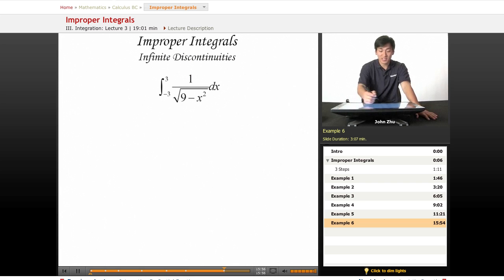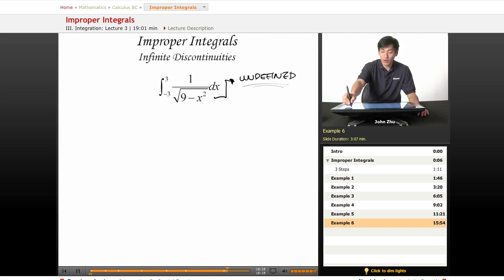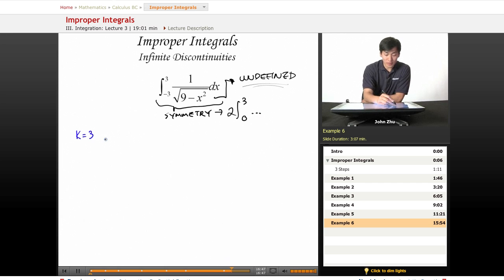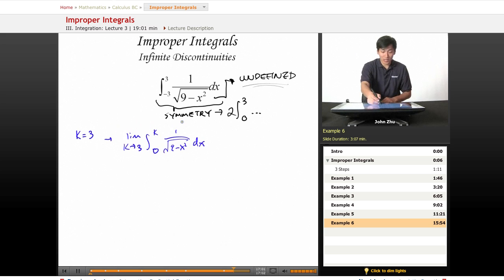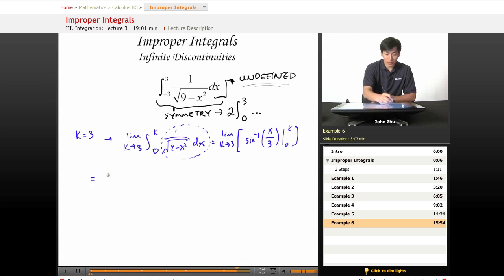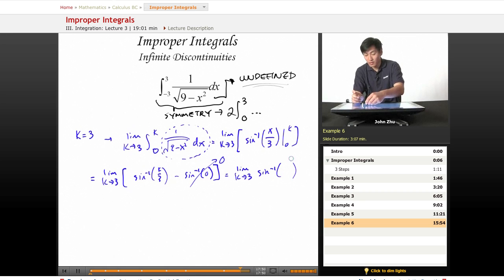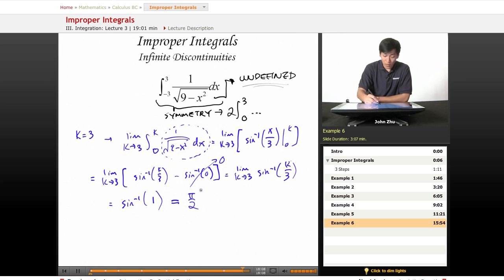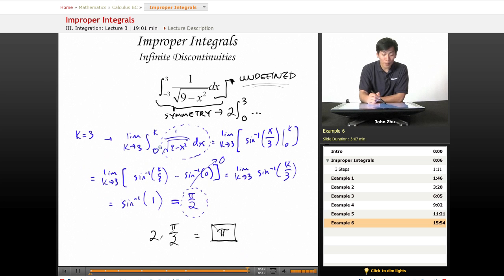AP Calculus BC - Improper Integrals